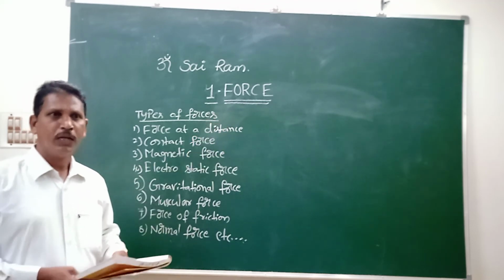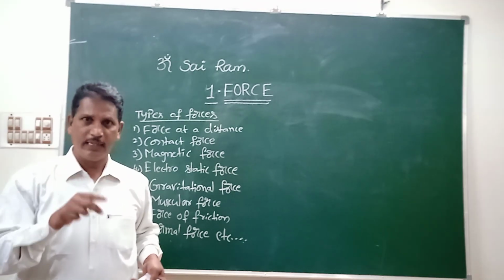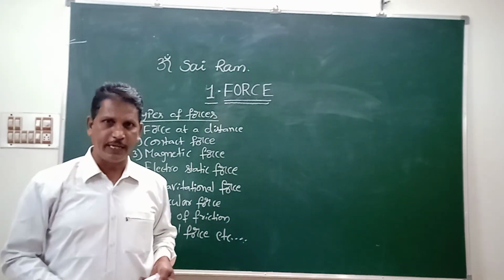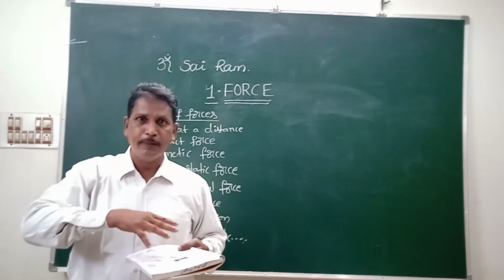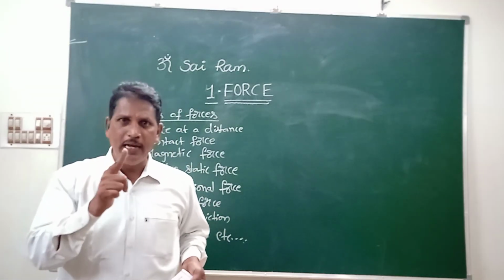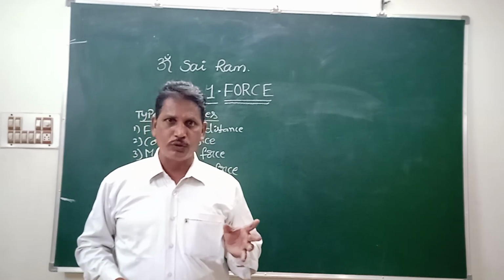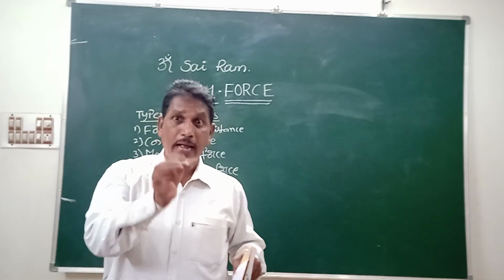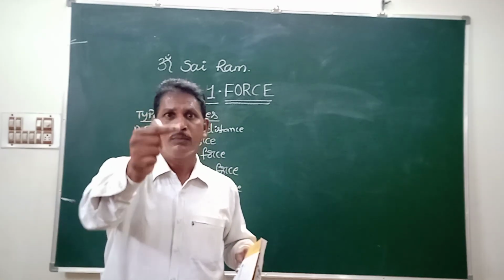8 TH P S 24 7 2021